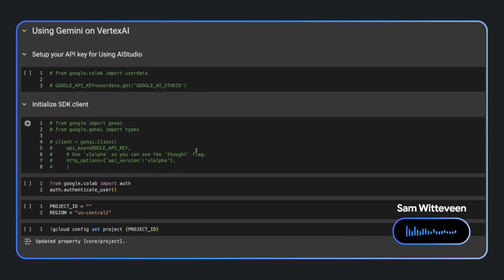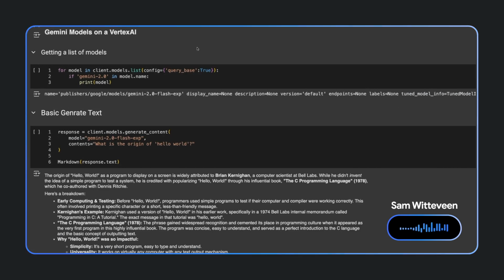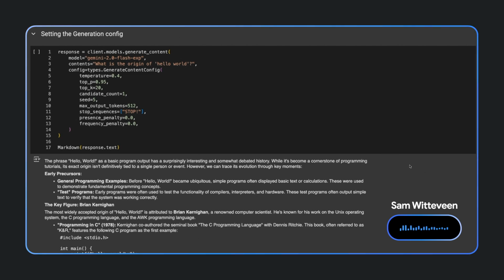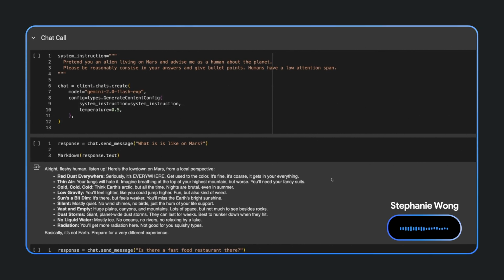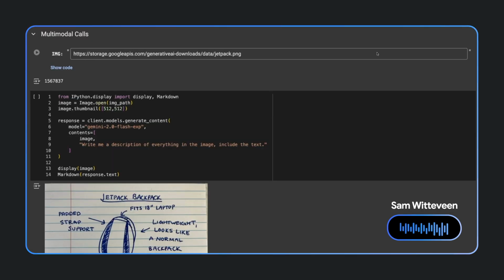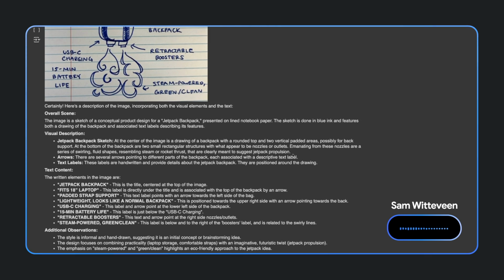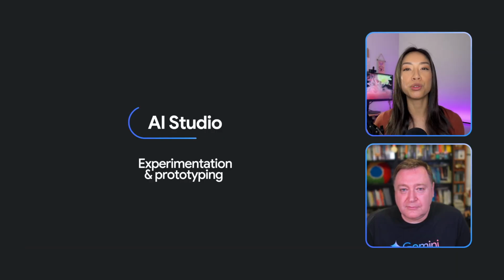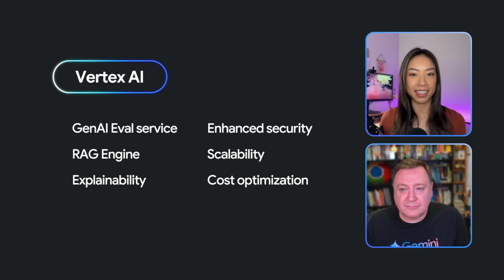Gemini 2.0 and the Gen AI SDK: A powerful duo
Join Head of Developer Skills & Community, Stephanie Wong, and Cloud GDE, Sam Witteveen, as they break down the power of Gemini 2.0 and the Google Cloud Gen AI SDK. Discover how to leverage Gemini's multimodal capabilities, including text, image, audio, and video understanding, directly within your applications. In this video, you'll learn:

•How to quickly get started with Gemini 2.0 on Vertex AI using Google Colab.
•The seamless transition from AI Studio experimentation to production-ready Vertex AI applications.
•Practical demonstrations of generating text, configuring generation settings, and creating chat sessions with Gemini.
•How to perform multimodal queries by combining images and text.